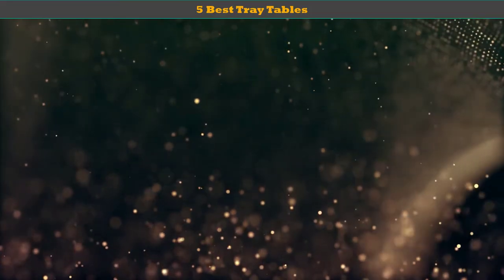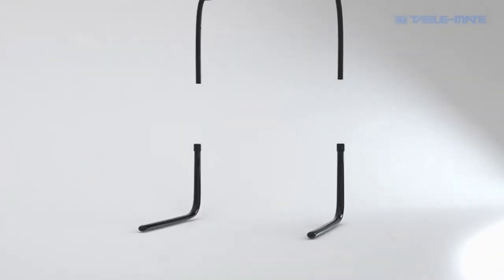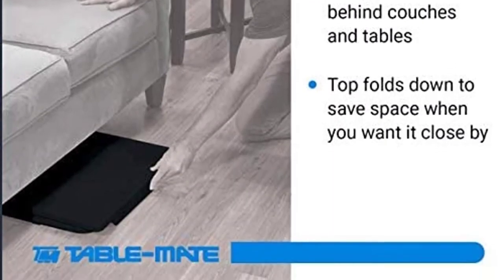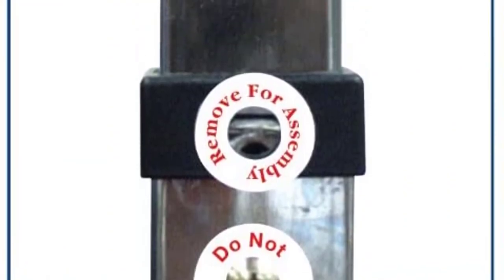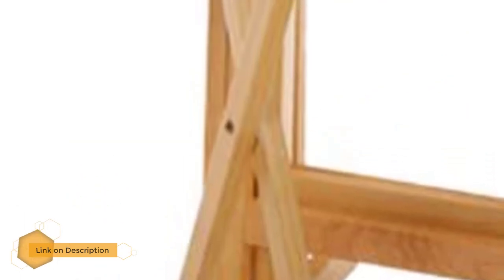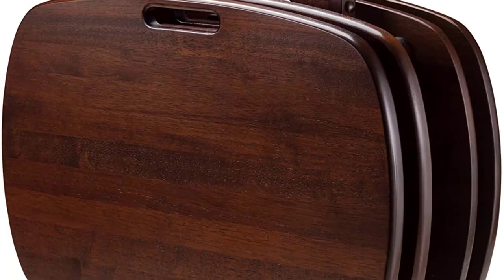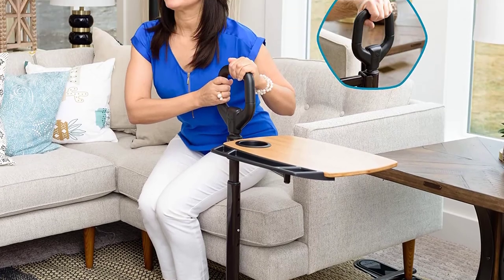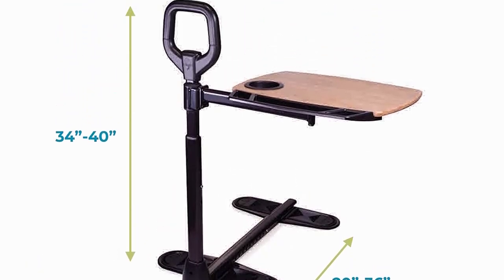Best Tray Tables – Top 5 Tray Tables in 2021 Review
Best Tray Tables Review. In this video, we share top 5 best Tray Tables on the market.

1.  Able Life Able Tray Table✅✓
2.  Winsome Lucca Snack Table✅✓
3.  Winsome Wood Alex Snack Table✅✓
4.  Drive Medical Non-Tilt Top Overbed Table✅✓
5.  Table Mate II Folding TV Tray✅✓

Are you looking for the Best Tray Tables? We analyzed consumer reviews to find top Tray Tables. In this video, we review Top 5 Best Tray Tables on the market.

Related Terms:
Best Tray Tables
Best Tray Table
The Best Tray Tables
Top rated Tray Tables
Top 5 Best Tray Tables
Best Tray Tables Review
Best Tray Table Reviews
Tray table set
TV tray table set
Folding tray table
Tray table for bed
Folding TV tray table
Single folding tray table
TV tray for bed